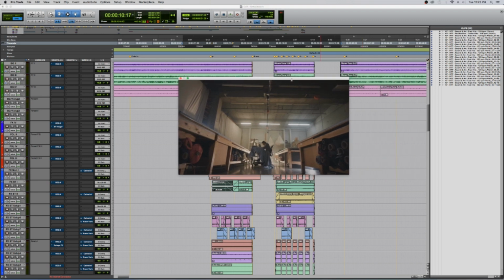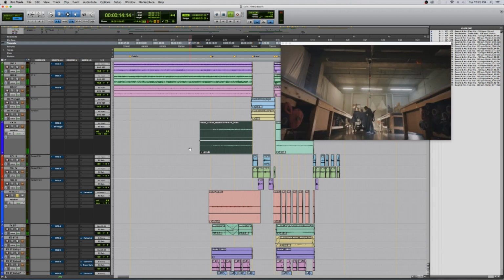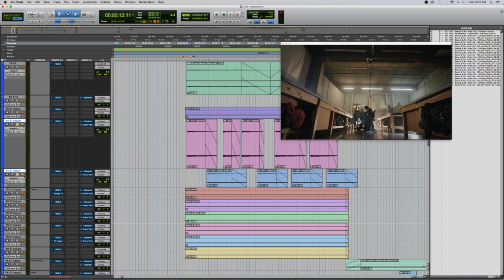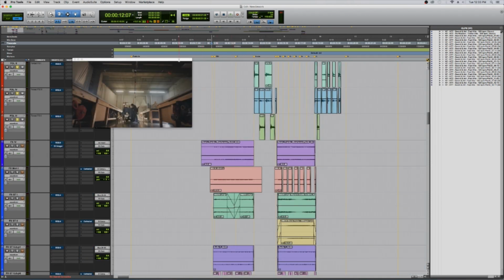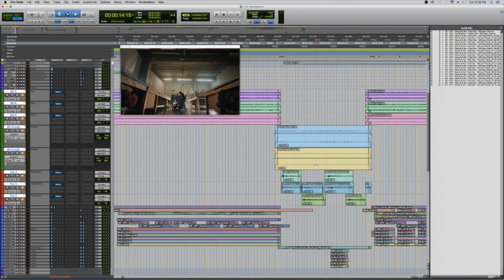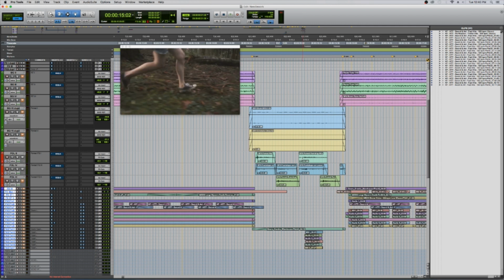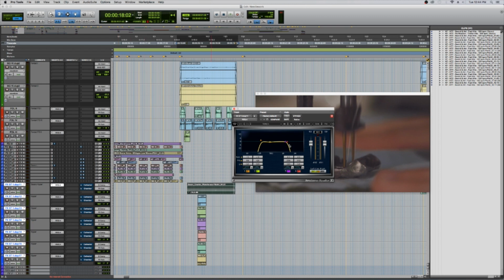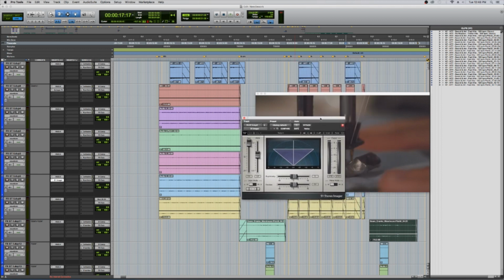Sound Design Tutorial Layers & Effects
Welcome creators! In this tutorial, I discuss adding layers, manipulating audio, and applying effects. Are you a beginner? Worry not! I will be creating multi-experience tutorials starting from a blank slate.